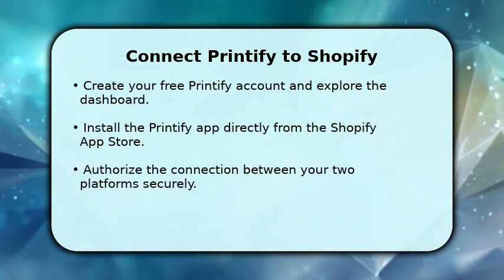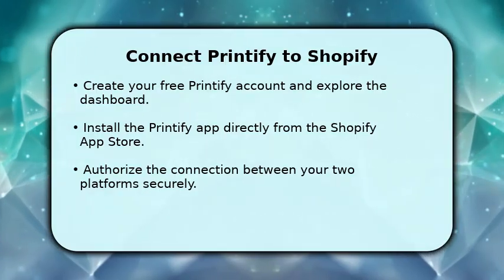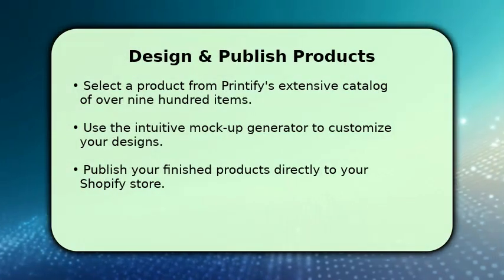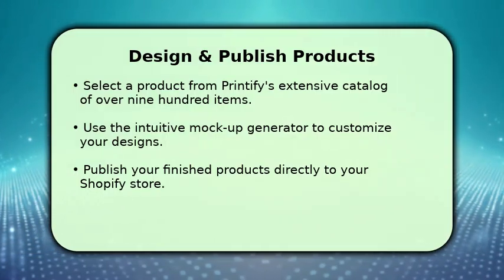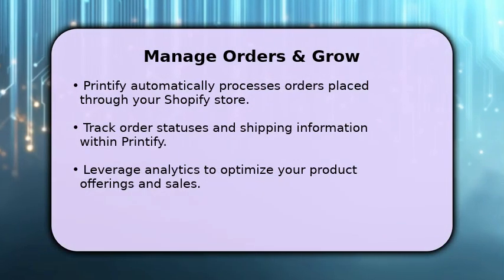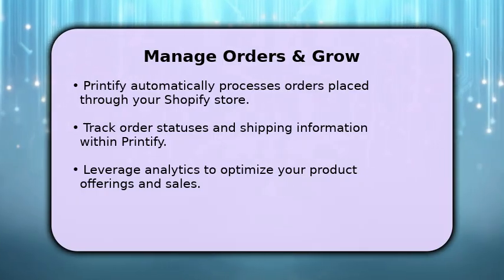How to Use Shopify with Printify 2025 - Full Guide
▸ (t) Learn how to integrate Shopify with Printify in this comprehensive guide. Discover the benefits of using Printify with Shopify and get step-by-step instructions on setting up your store. From product design to shipping, we'll cover it all.

Shopify Printify integration, Printify Shopify tutorial, Shopify print on demand, Printify app for Shopify, Shopify dropshipping with Printify, Printify Shopify setup, Shopify product design, Printify shipping, Shopify printify review